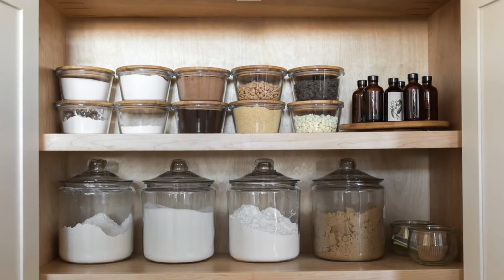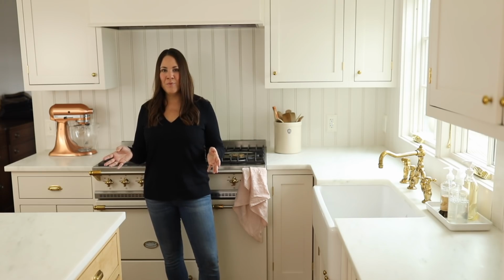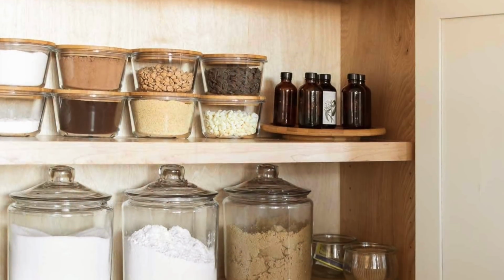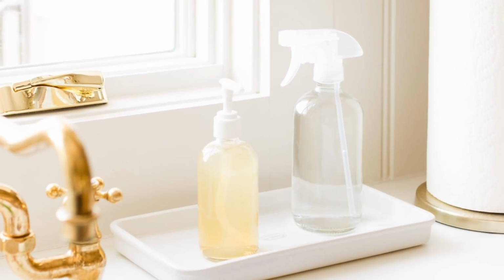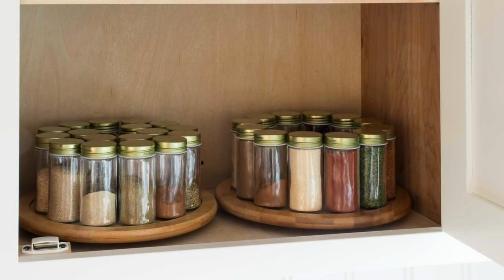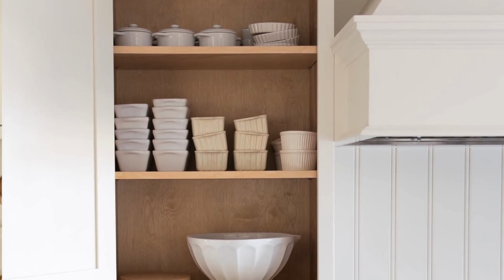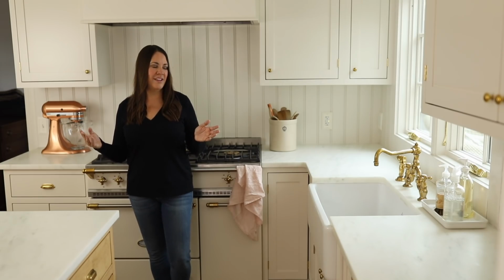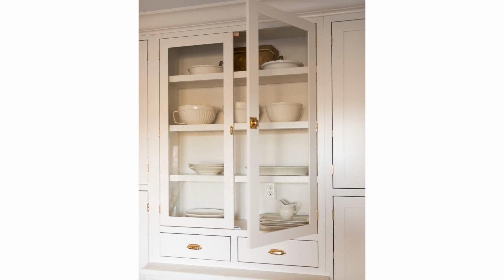Minimalist Kitchen Organization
Taking a minimalist approach to organizing our kitchen is one of the best decisions I ever made! See why in today's video, as I'm sharing some tips and tricks on getting organized and how I've been able to maintain it for a year. Minimalist solutions for pantry, cabinets, refrigerators, drawers and more to maximize space and function.

Today I'm joining my friends: Lisa ( @FarmhouseonBoone ), Laura ( @ouroilyhouse ), and Chloe ( @BoxwoodAvenue ) who are also sharing their kitchen organization tips! Make sure to check them out, as I know you will love their channels as well.

E A S Y  O R G A N I Z A T I O N  I D E A S

B E C O M I N G  A  M I N I M A L I S T

G E T  O R G A N I Z E D  I N  3 0  D A Y S

M Y  B L O G  C O U R S E

Glass Storage Jars
Refrigerator Storage
Glass + Bamboo Storage
Bamboo Trays
Flatware Tray
Condiment Bottles
Cereal Containers
Stackable Bamboo + Glass Containers
Cleaning Spray Bottle
Scrub Brush
Lazy Susan
Knife Block
Drawer Insert for Knives
Spice Jars
Copper Mixer
Cookie Sheets
Measuring Cups
Measuring Spoons
Pots + Pans
Appliance Pulls
Cup Pulls

M Y  V I D E O  E Q U I P M E N T

Julie Blanner is filled with do-it-yourself inspiration for effortless entertaining, easy recipes and home design that blends function.

★ Y O U  M I G H T  B E  I N T E R E S T E D  I N

★ I N S T A C A R T